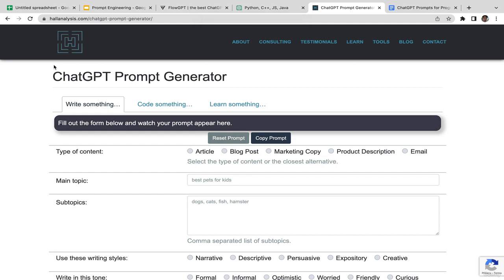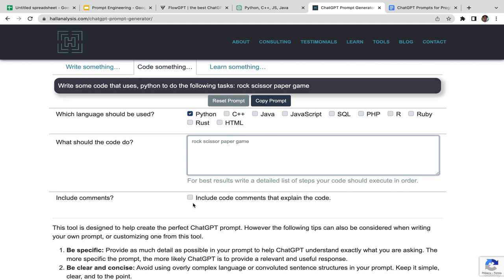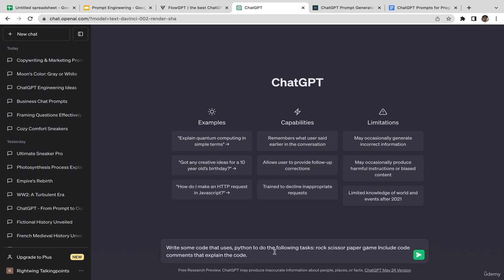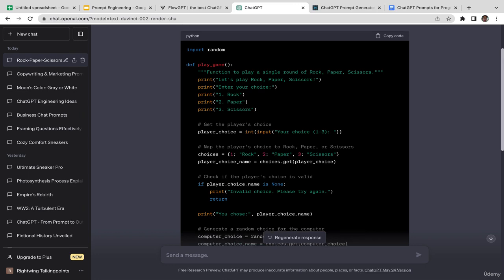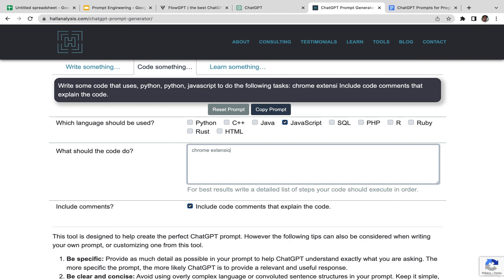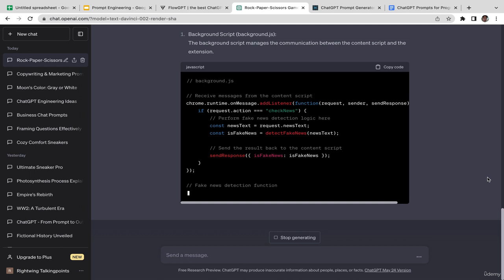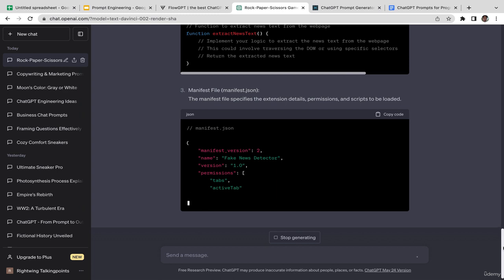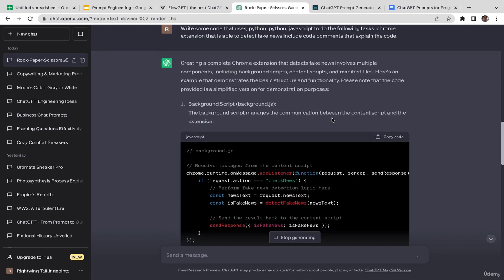The Ultimate Guide to ChatGPT Prompt Engineering || 22. Generating Codes for Programming Project